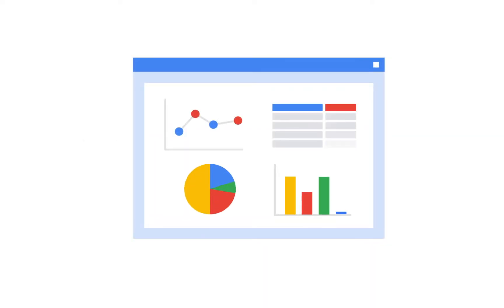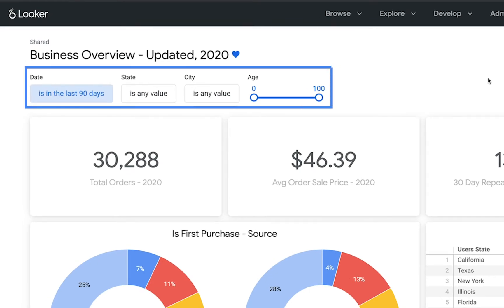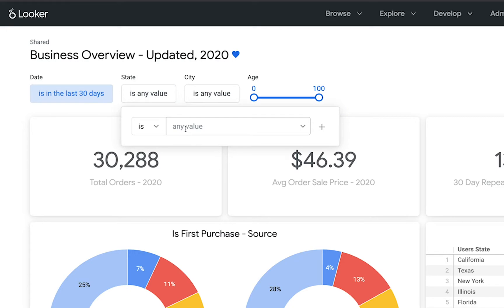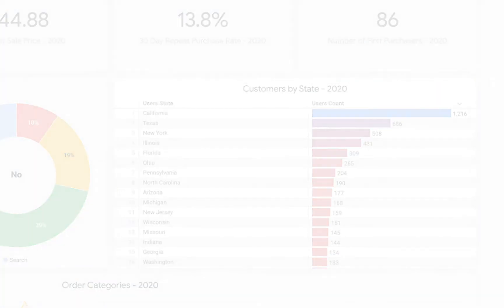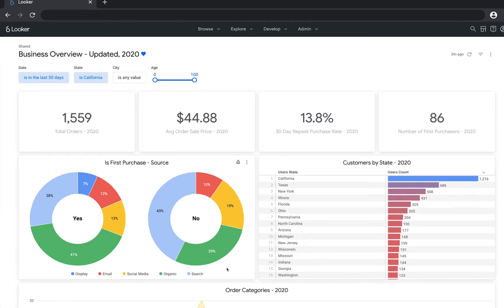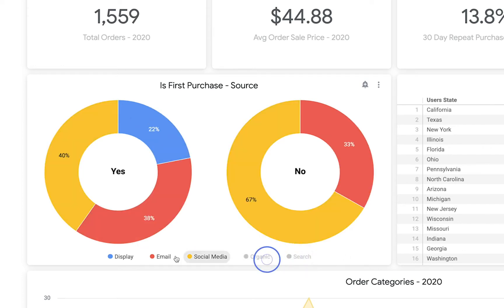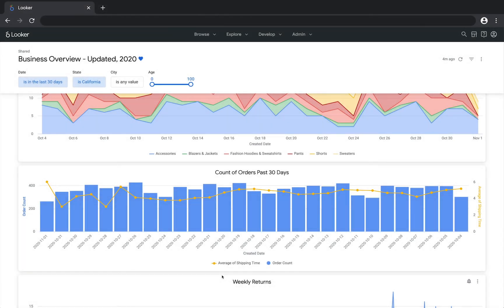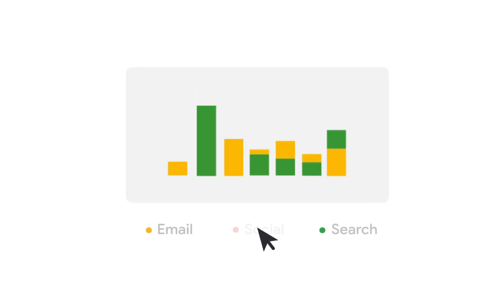Look & Learn - Making temporary dashboard changes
Learn how to make temporary changes to a dashboard, to customize the information you see without making any permanent changes to the saved content.